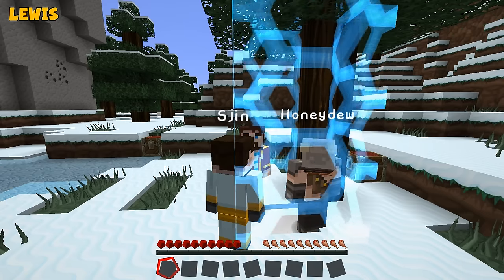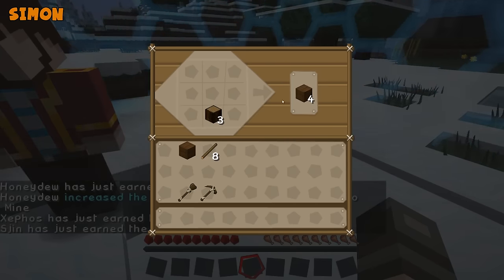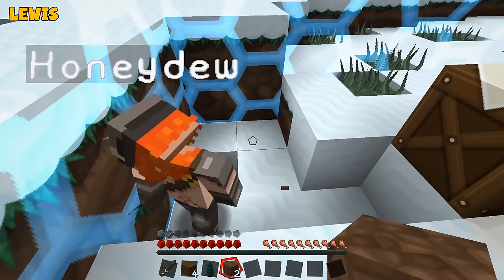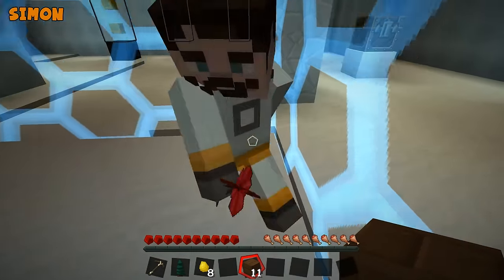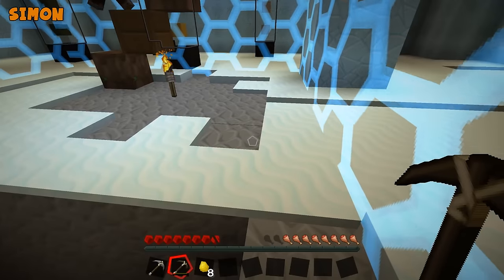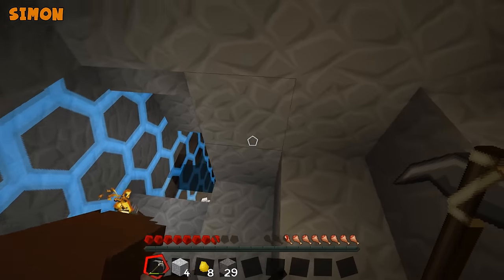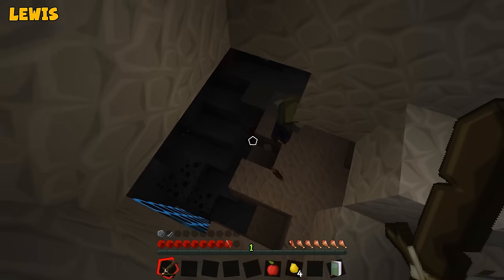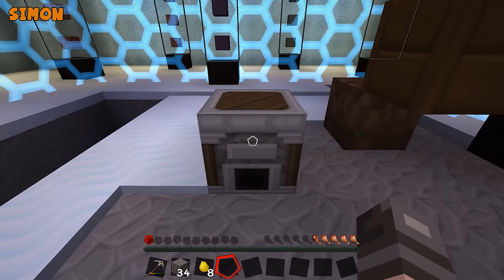SIMON'S IN CHARGE - Captive Minecraft 1.10 [#1]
It's Captive Minecraft 1.10, a new mini-series where me, Simon and Sjin have to get achievements to gain more ground. Let us know what you think and if you'd like to see more! Captive Minecraft playlist Featuring me and Simon and Sjin

Check out the cool shirts and mugs on our store!